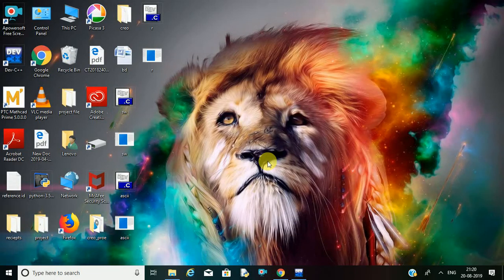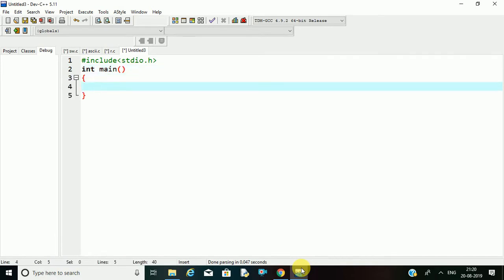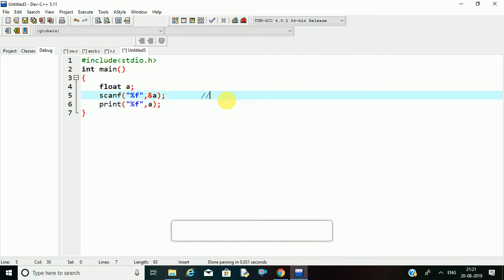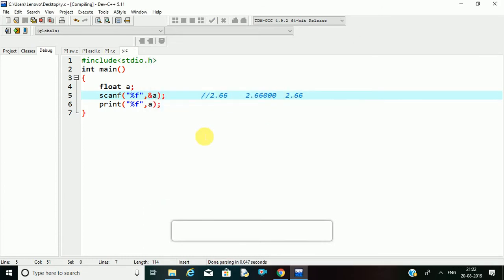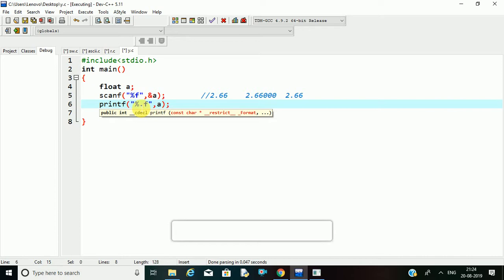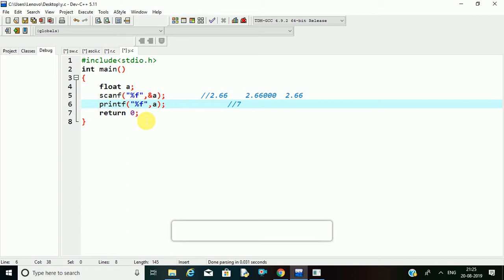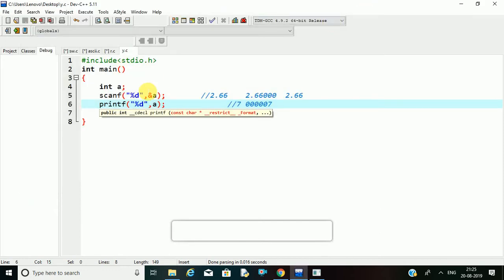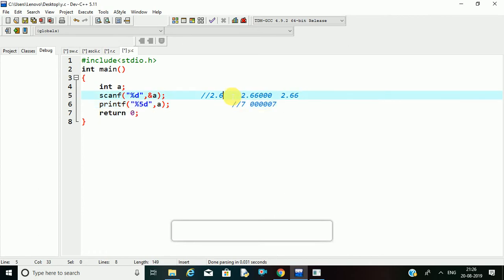PRINTING A FLOATING POINTS UPTO REQUIRED DECIMALS IN C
THIS VIDEO HELPS YOU TO PRINT AND CHANGE THE NUMBER OF DIGITS AFTER YOUR FLOATING POINT WITHOUT CHANGING THE ACTUAL VALUE OF THE GIVEN NUMBER.THIS VIDEO IS AVAILABLE